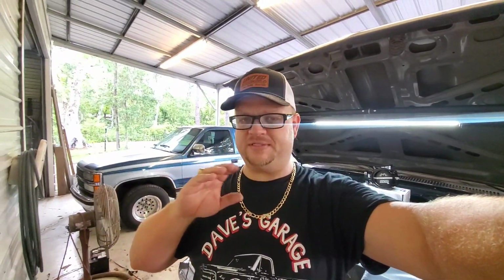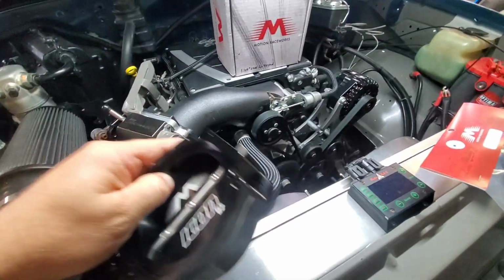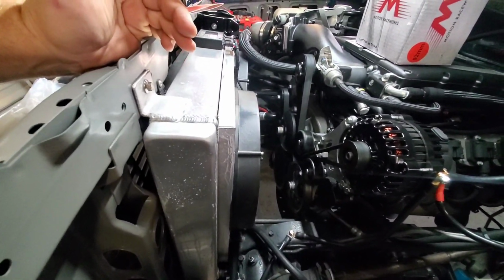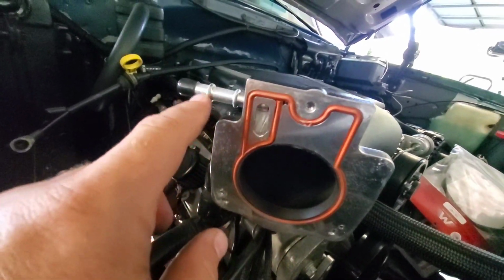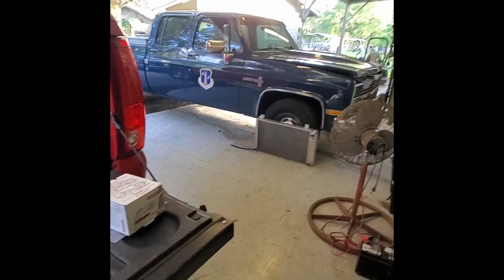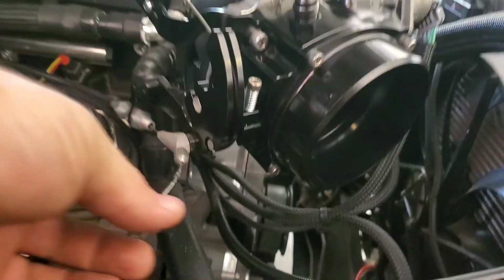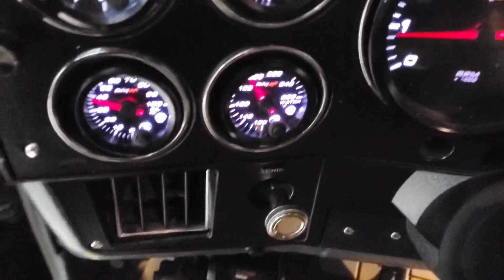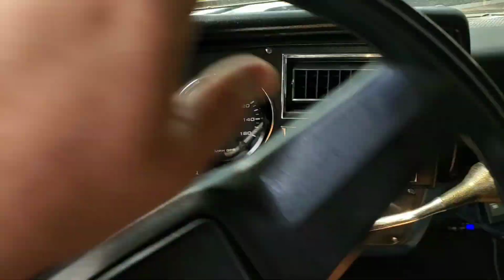Motion Raceworks throttle body install